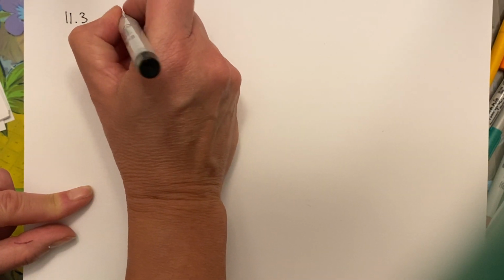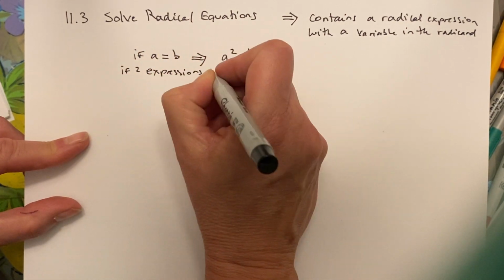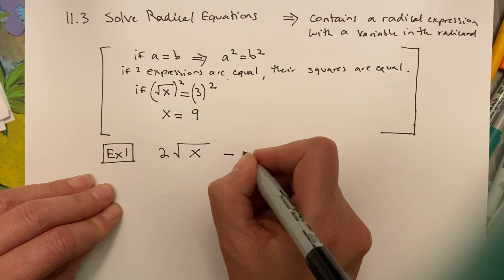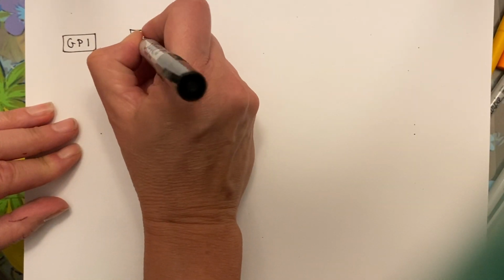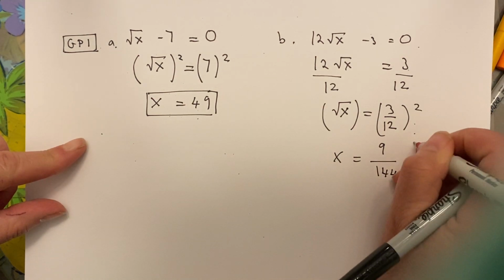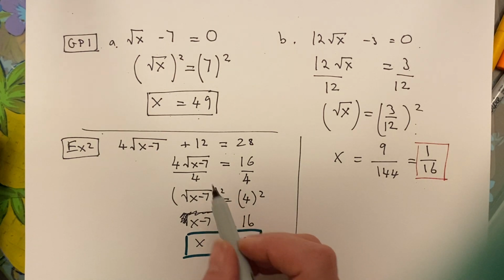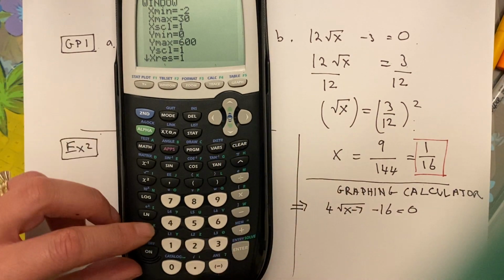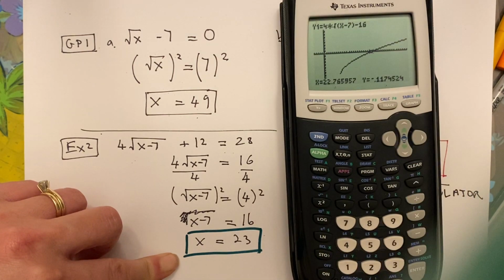11.3(1) Solve Radical Equations